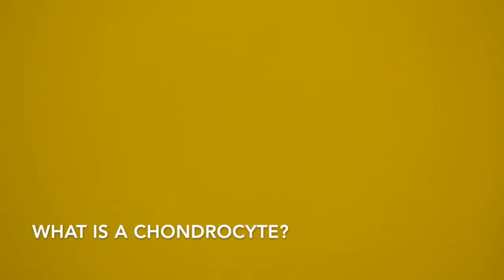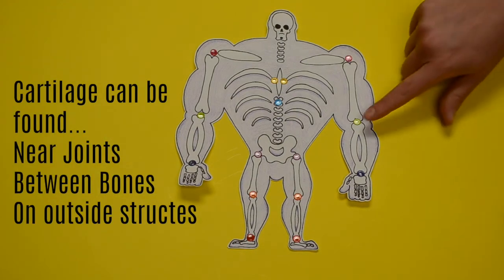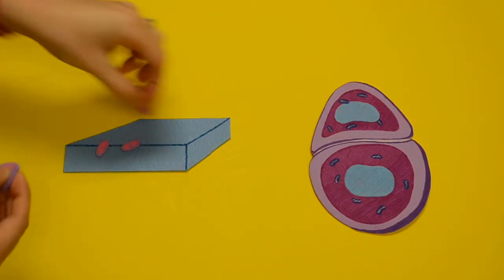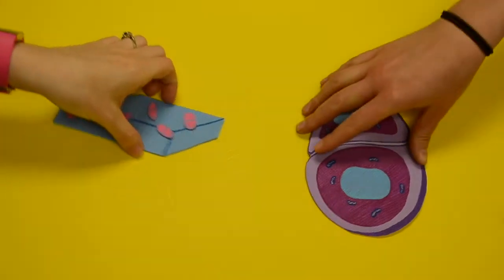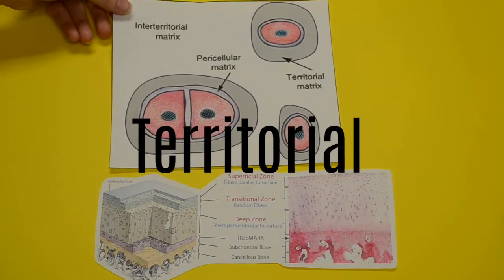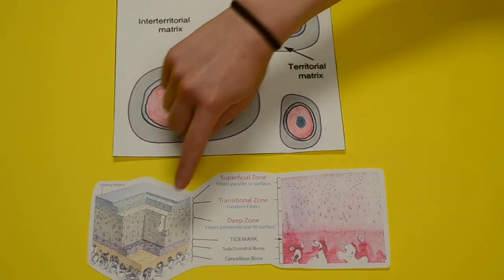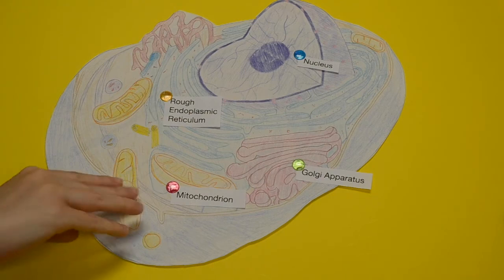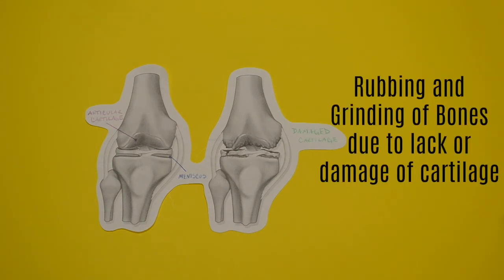Chondrocytes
Chondrocyte video project